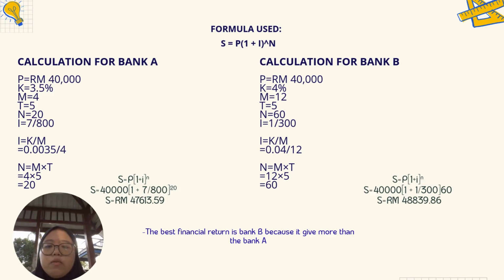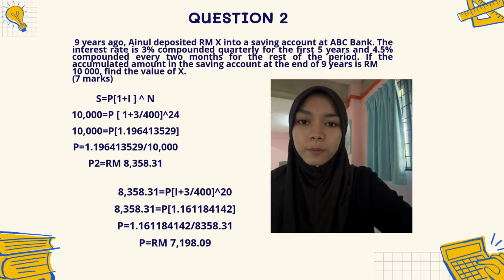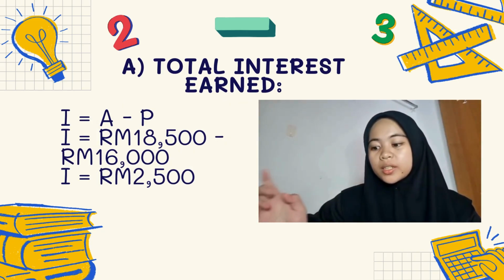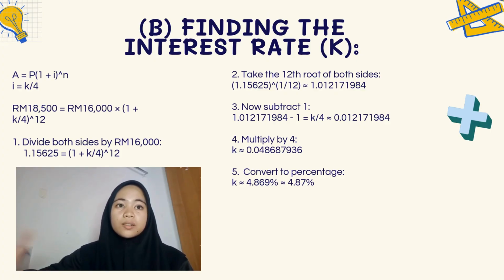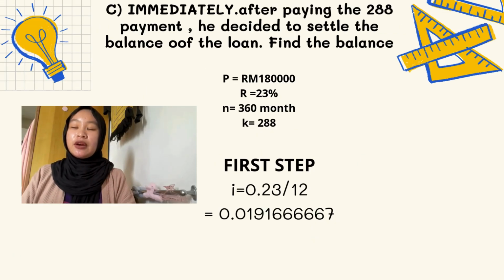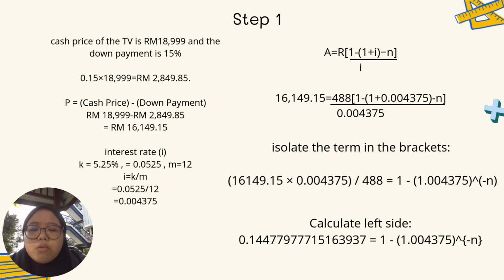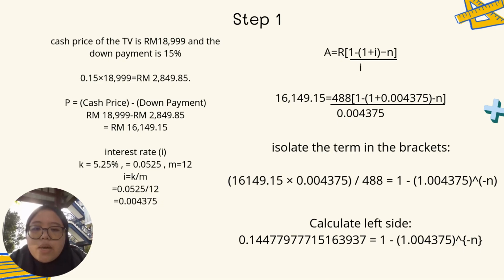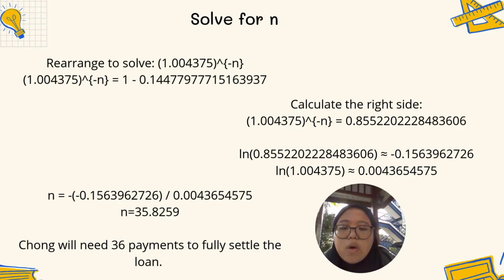MAT112 G12 GROUP 4 NURUL NAZATUL HAFINAZ